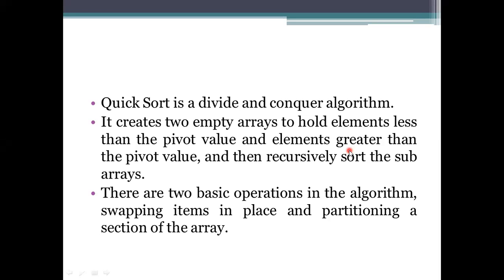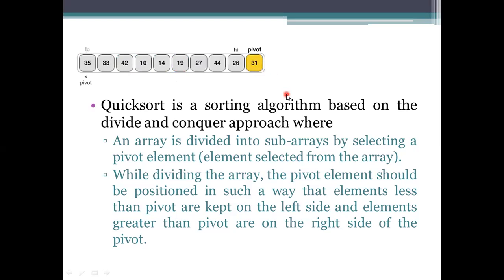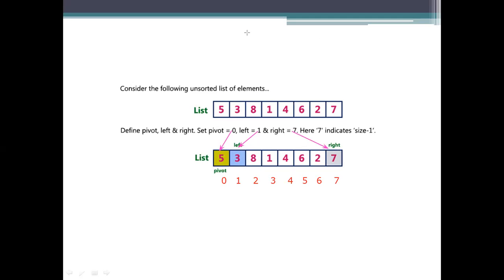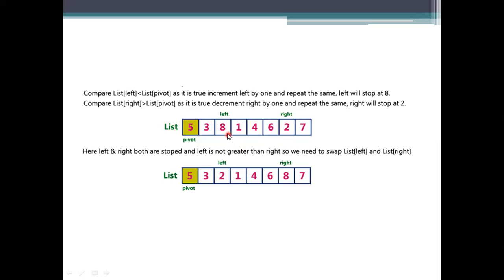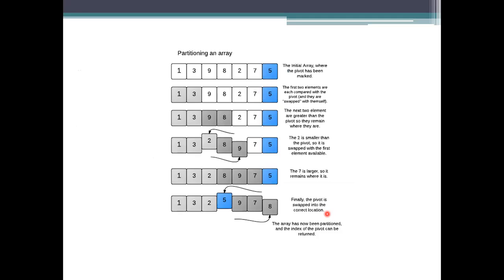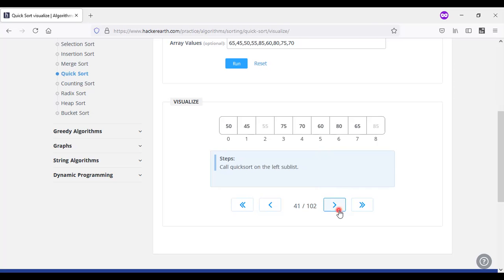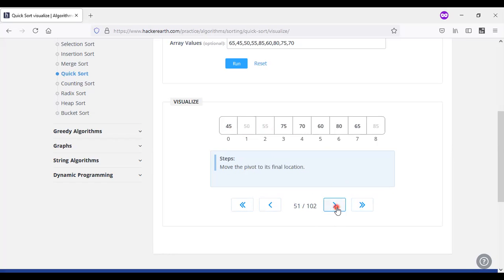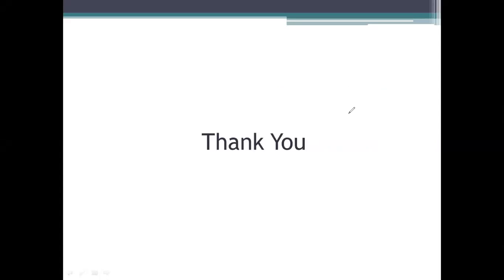JNTUK R16 III EEE SEM II DS UNIT 6 QUICK SORT LECT 39